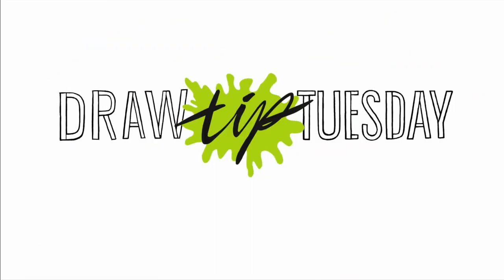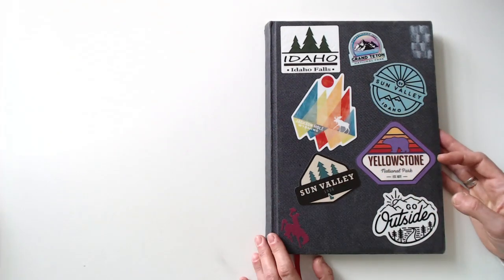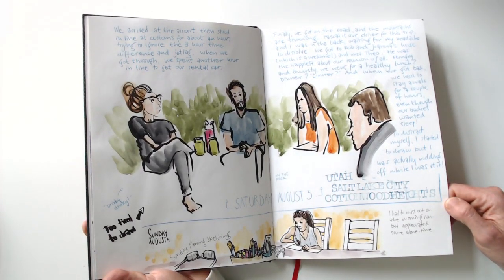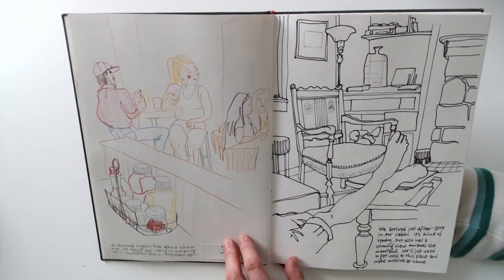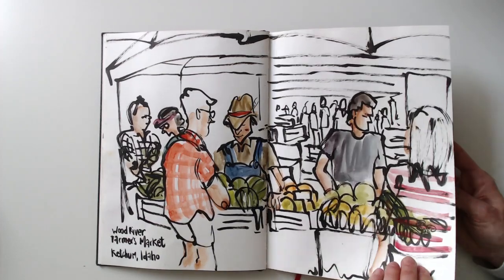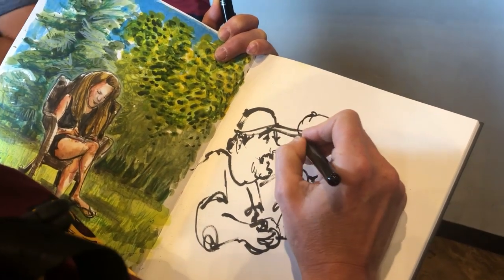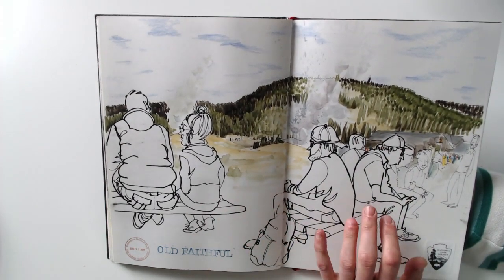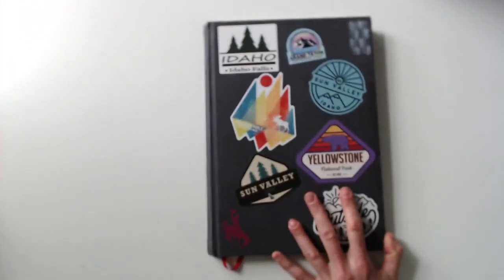Draw Tip Tuesday: Live!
Join Koosje in this live Draw Tip Tuesday session. She'll share tips and answer any questions you may have.